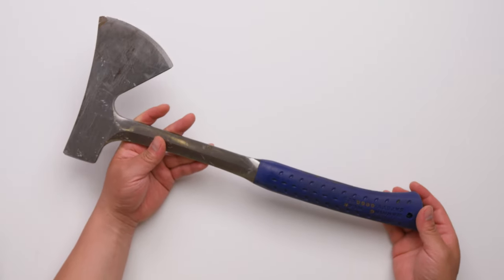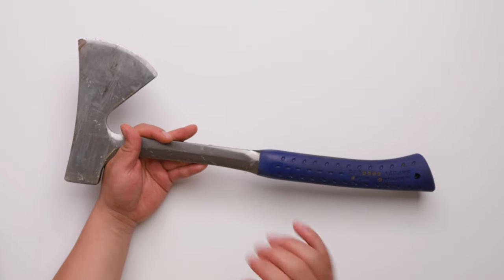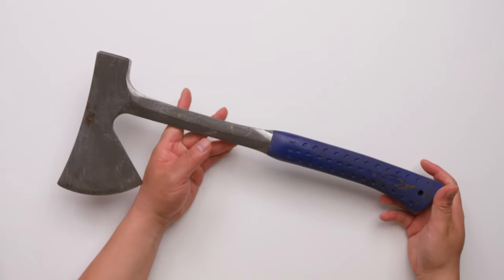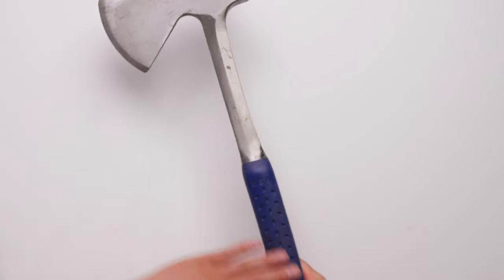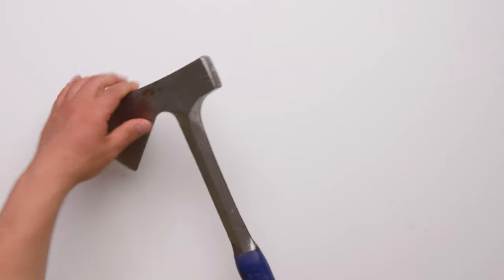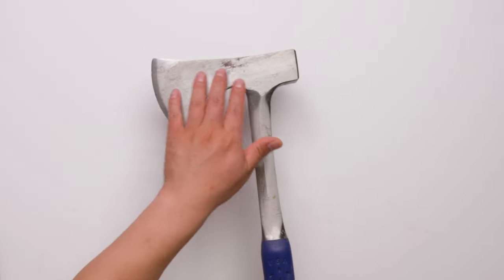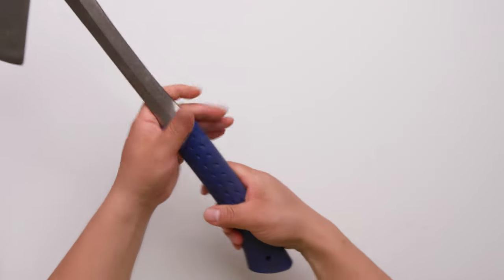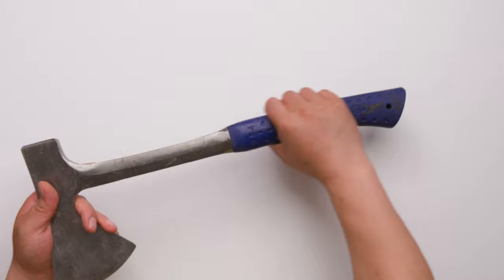Estwing E44A Camper’s Axe Hatchet Review